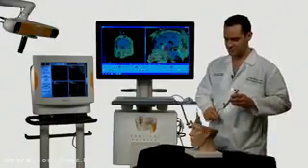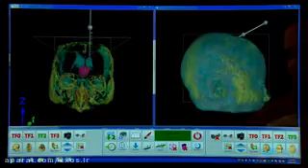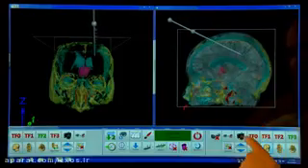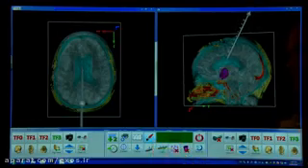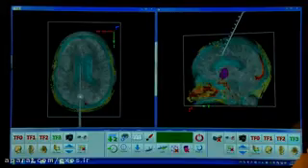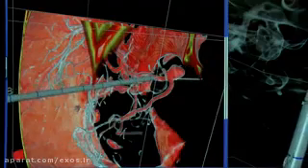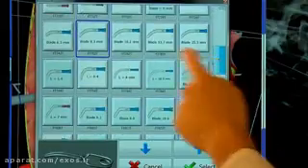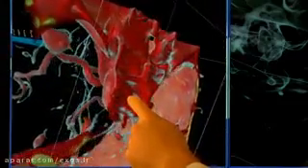برنامه‌ریزی مؤثرتر جراحی با سامانه‌ی Surgical Theater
شرکت Surgical Theater یک چارچوب تجسم واقعیت مجازی پزشکی در کنار دیگر محصولات دقیق واقعیت مجازی معرفی کرده است. این سامانه از یک طرف به بیمار اجازه آموزش دیدن و مشارکت می‌دهد و از سوی دیگر نسل آینده قابلیت‌های برنامه‌ریزی و هدایت جراحی و یک چارچوب آموزشی عالی برای دانشجویان پزشکی ارائه می‌دهد.